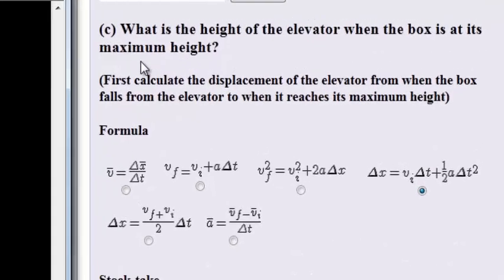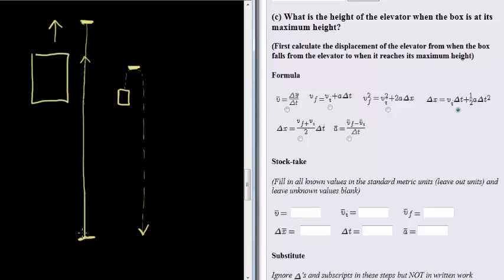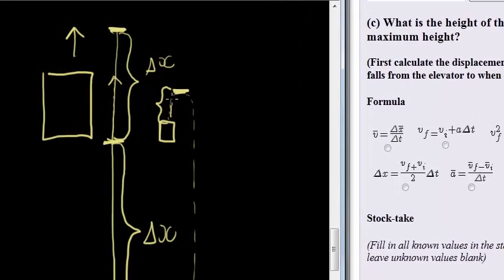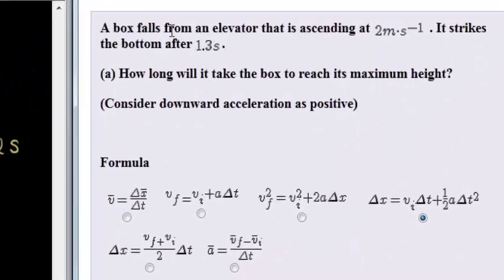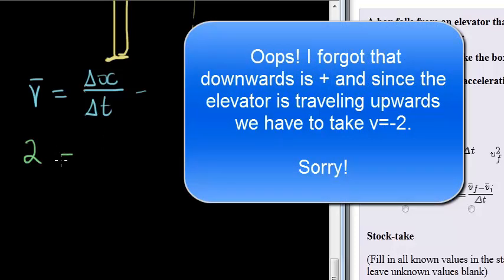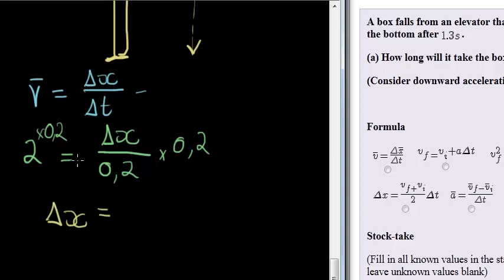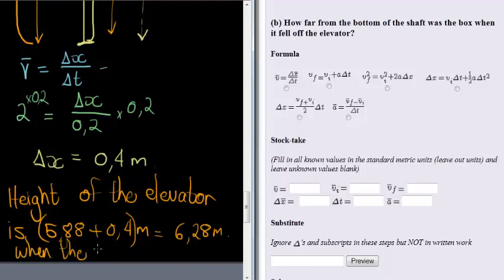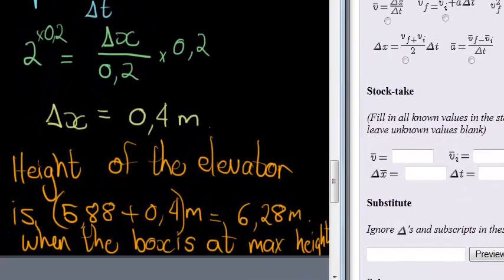Example 5c of Vertical Projection QID17965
Calculate height of "dropper" when the dropped object reaches its maximum height.